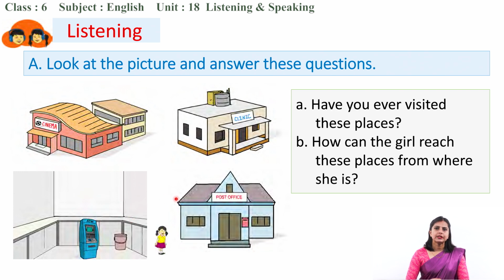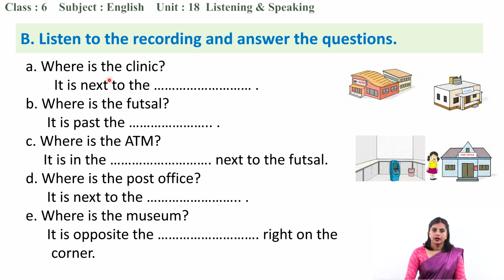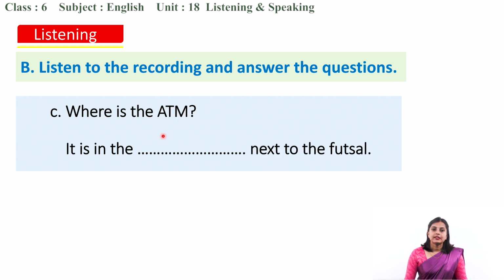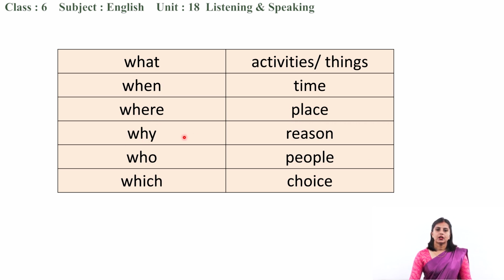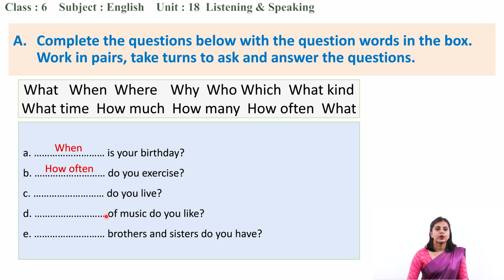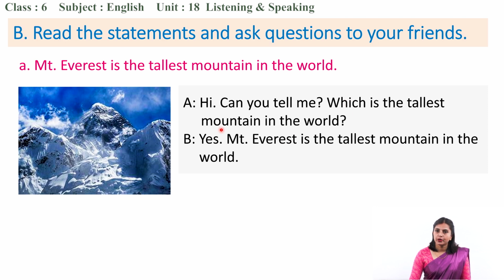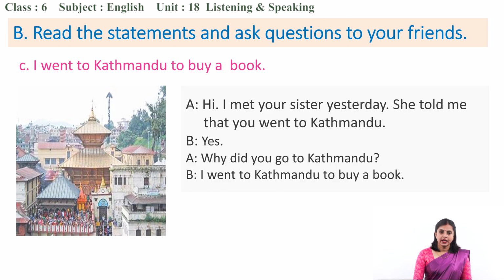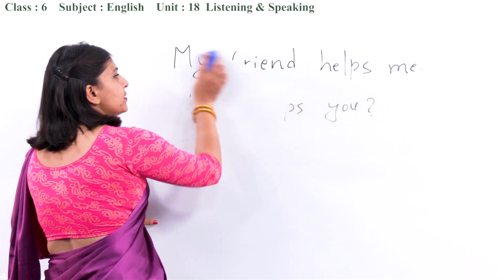101 Class 6 English Unit 18 Listening & Speaking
Class : 6
Subject : English
Unit : 18 Listening & Speaking

सानोठिमी, भक्तपुर
© Center For Education and Human Resource Development
Sanothimi, Bhaktapur